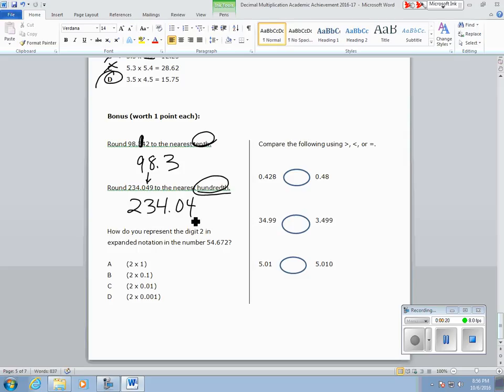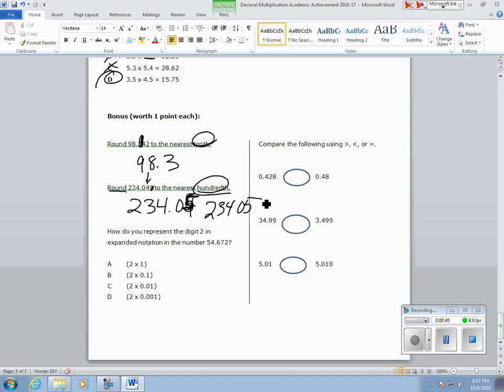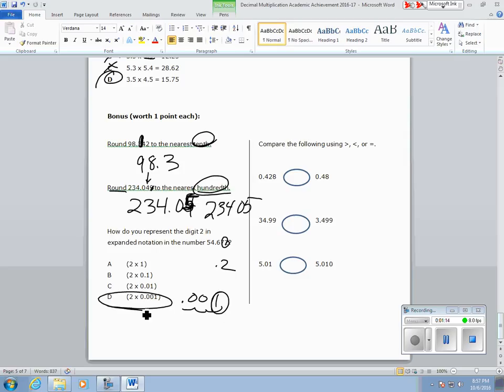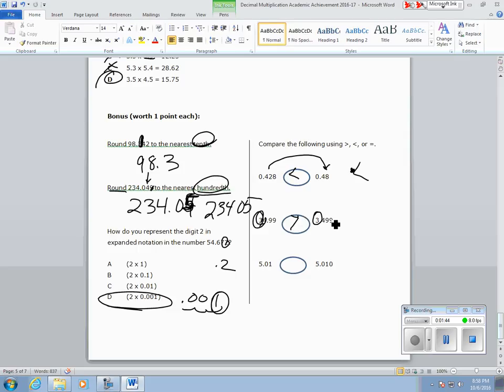Test 3 Bonus